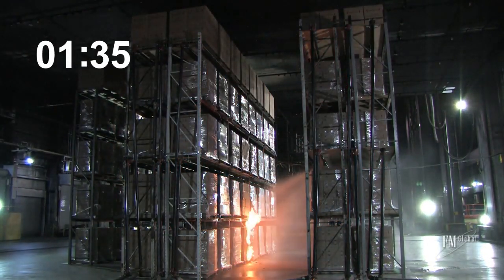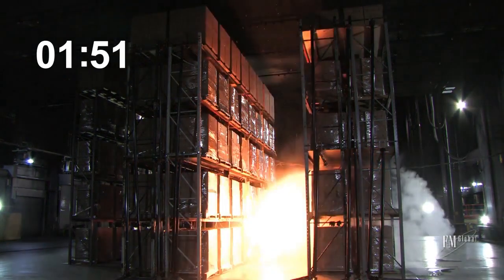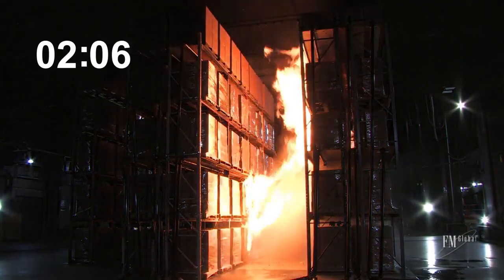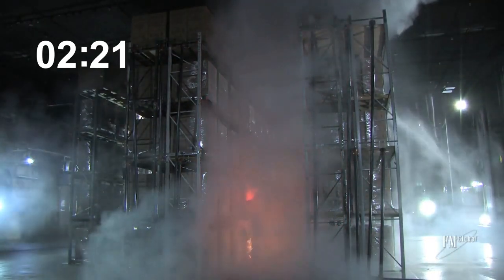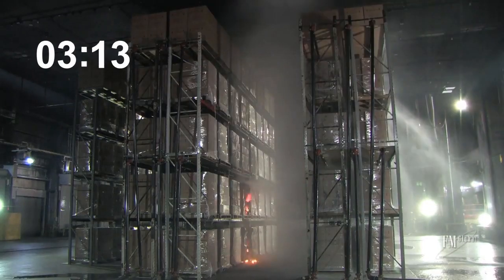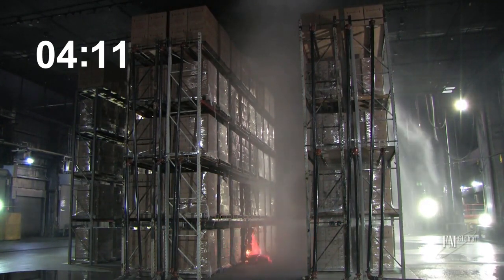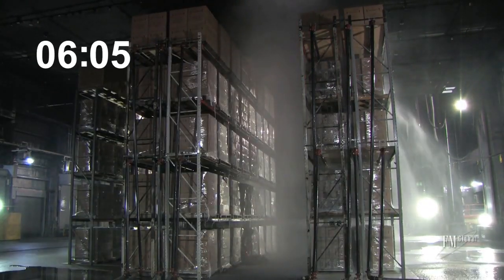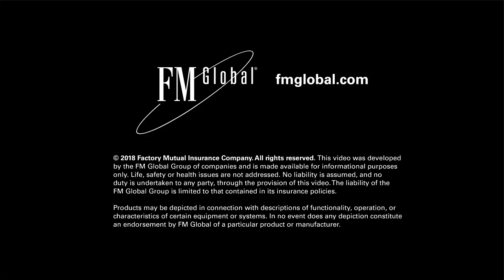Plastic Aerosol 3 Products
This fire test defined adequate fire protection for the rack storage of plastic aerosol 3 products using FM Fire Protection Scheme A.